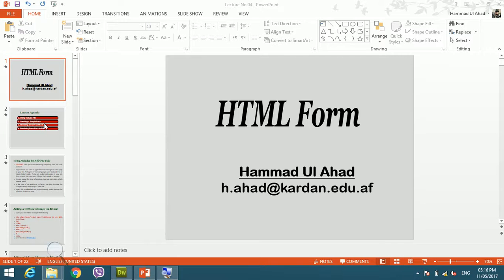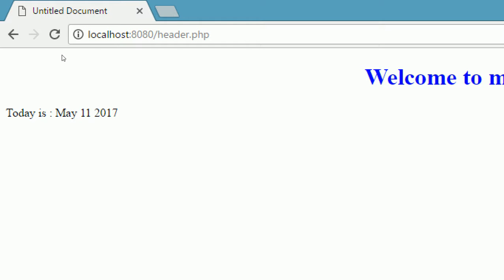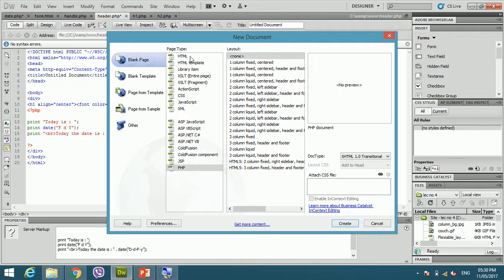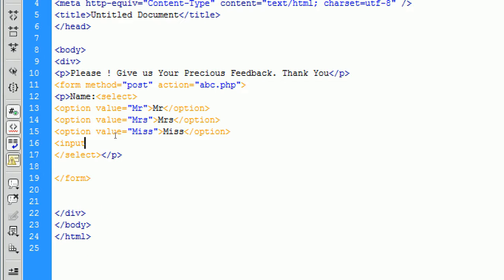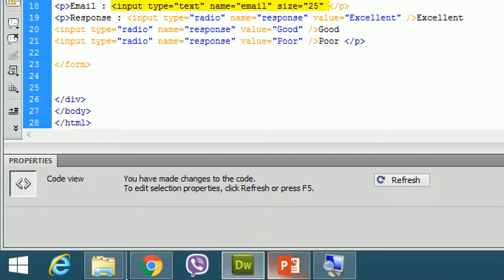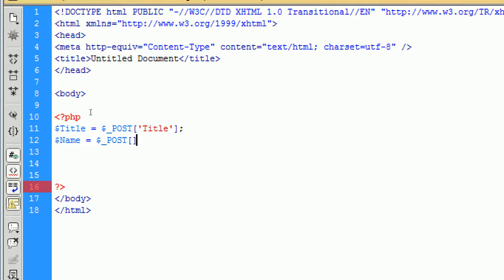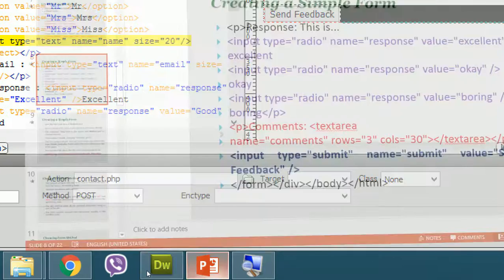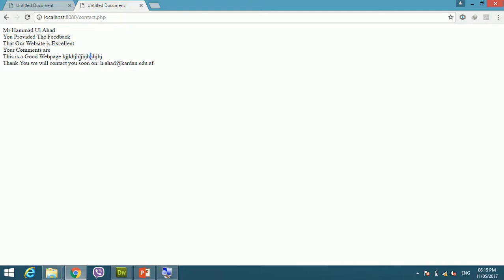PHP Lecture 5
In this lecture you will learn how to create HTML Form and receiving data of that form in PHP file.